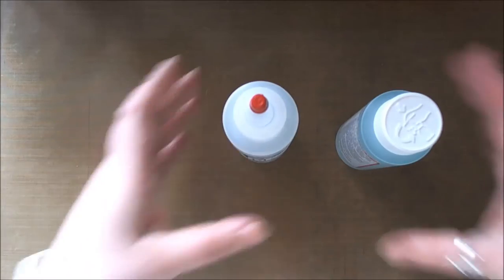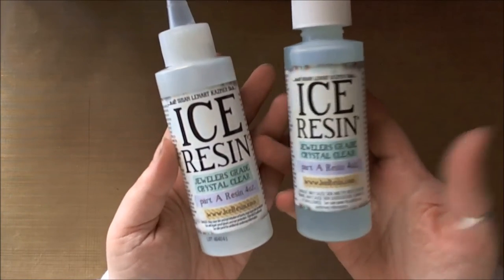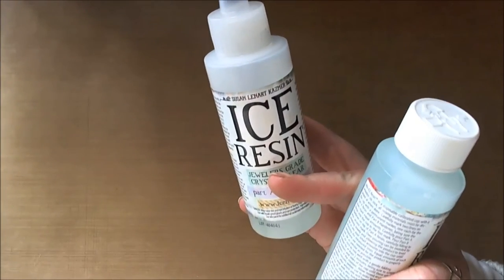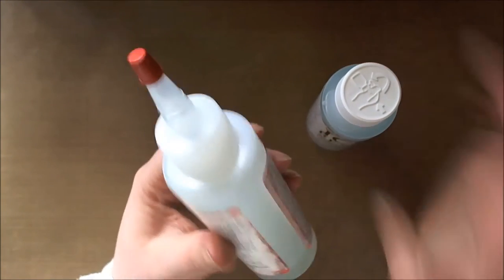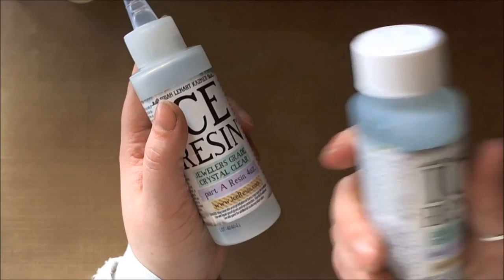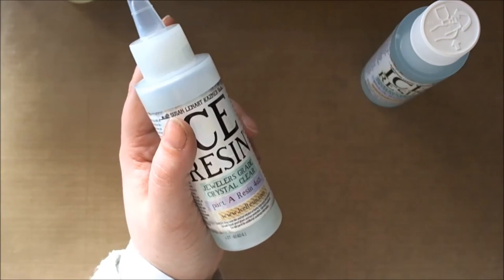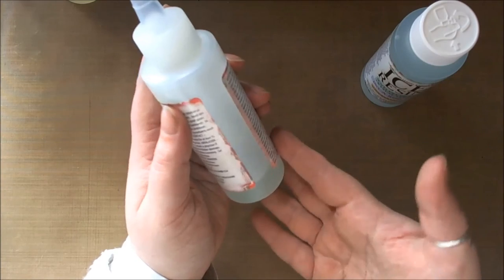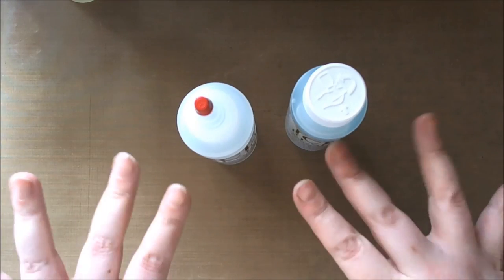ICE Resin quick tip with Clare Horner damp and resin